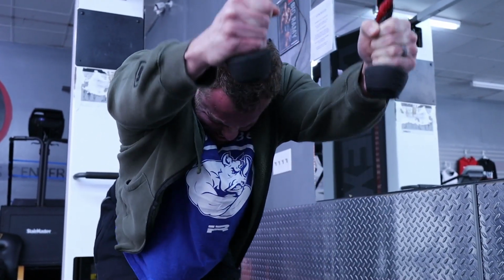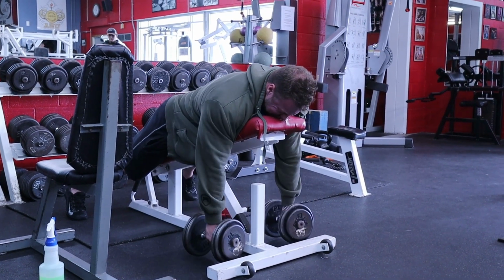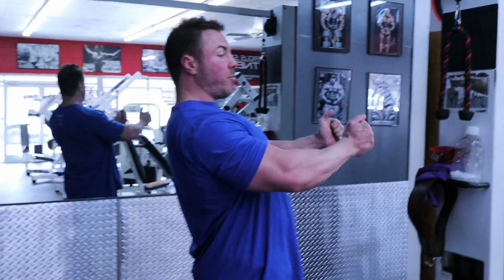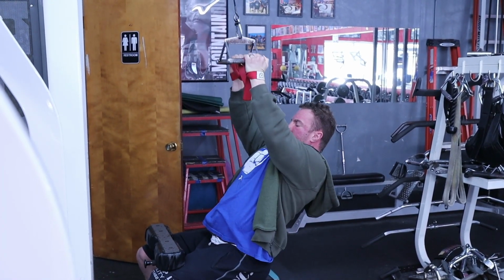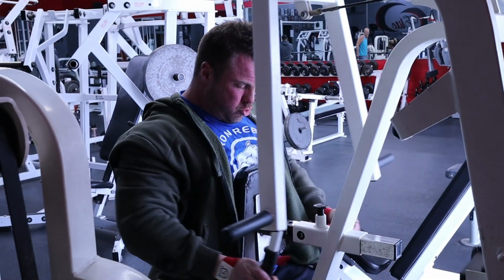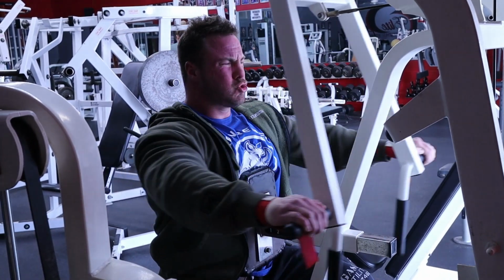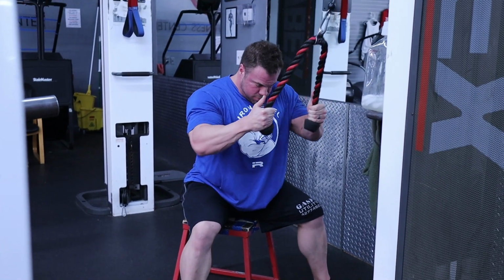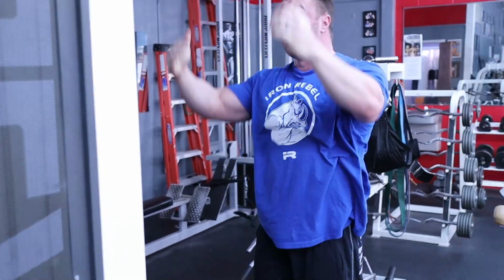Milos Sarcev Inspired Back Day (Attack the Upper Back at ALL Angles)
I promise if you do this work out, your back will be PUMPED!! It will burn, want to cramp, but what a great way to spend a pump workout for the week.

Now I would not do this as a stand-alone session if you wanted a bigger back, but this would pair great with a straight set, progressive overload model.  Let’s give you all an example, if on Monday, I do this:
1. Straight Arm Pulldowns: 3-4 x 10-15
2. Your favorite pulldown variation: a top set and a back off
3. Db Row: a top set and a back off
4. Db Pullover: 3 x 10-12
5. Your favorite machine row: work up and do a triple drop set
6. Low back exercise of choice (deads, rack pulls, bb hypers, reverse hyper): work up to a top set, then a back off

Then I will come back on Thursday or Friday and do the workout in the video.  The pairing of heavy pulling and then maximum pump later in the week will work wonders for you.

Now get out there this week and attack your back!

In addition, if you have any follow up questions related to the video, please post them in the comment section, as I’m more than happy to answer it.